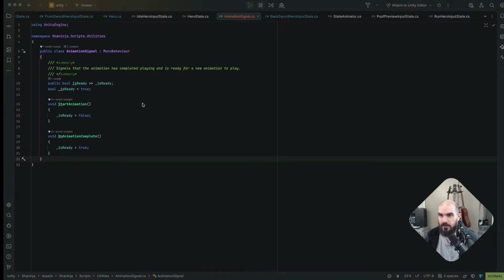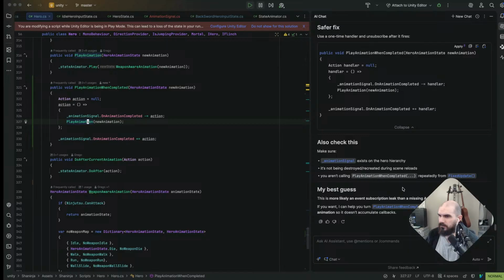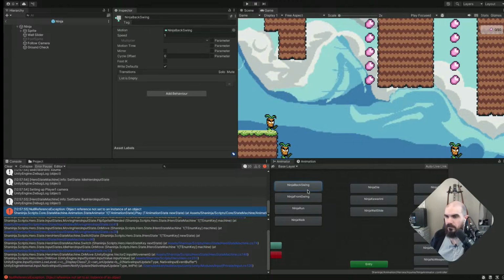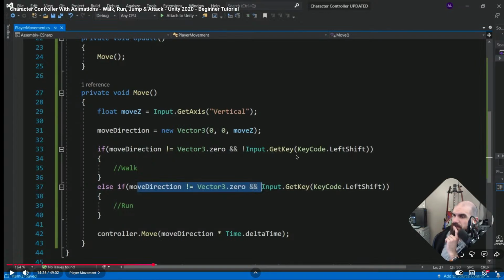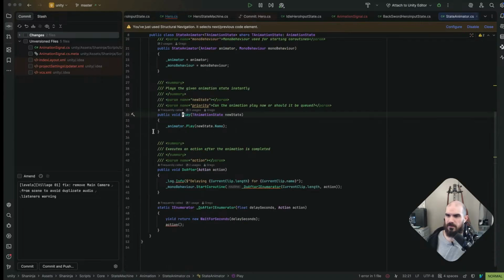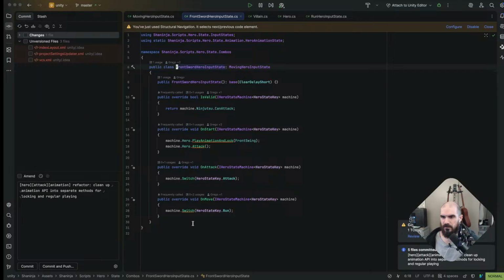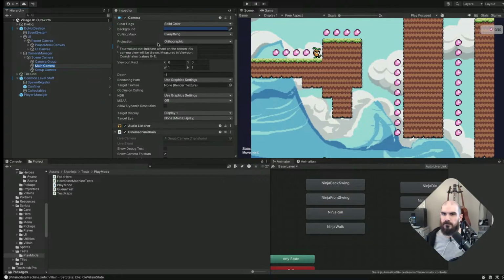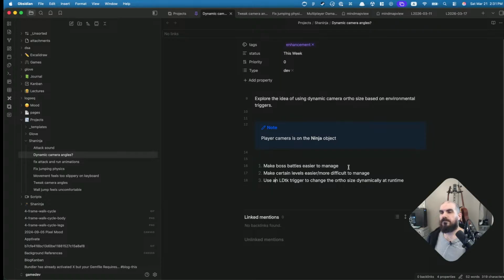[Live] Game dev in Unity - Cleaning up game mechanics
Cleaning up mechanics